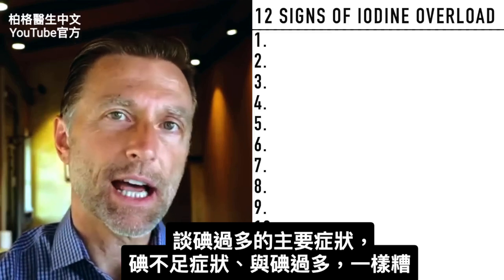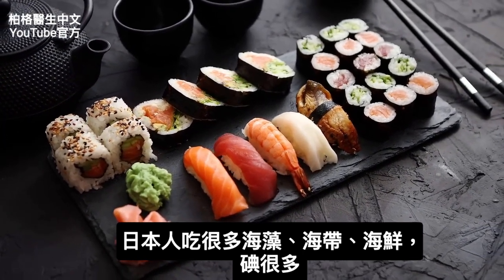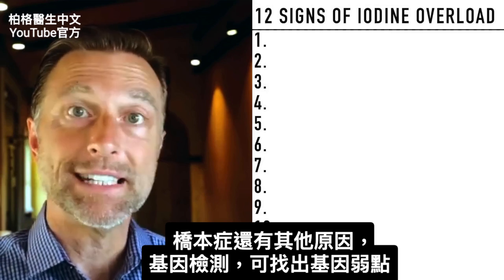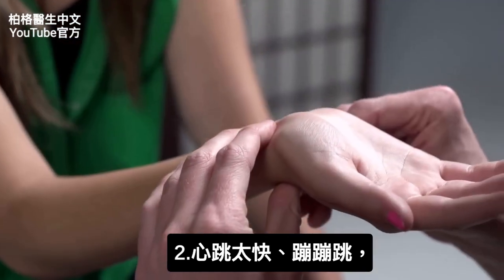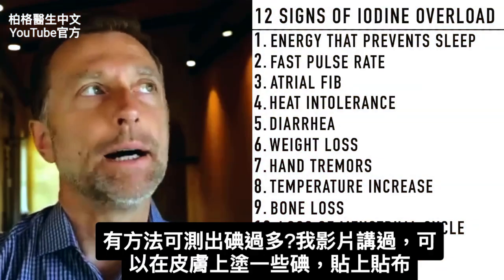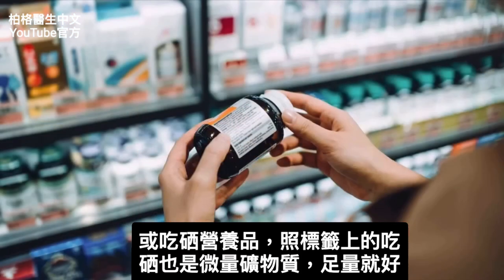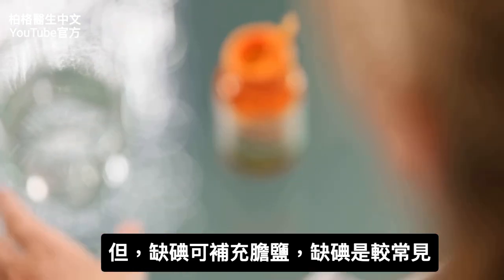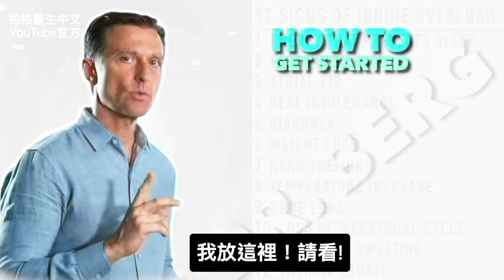碘太多第一現象？共12症狀、需多少碘？橋本症自然療法,柏格醫生 Dr Berg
0:00 簡介：碘中毒
0:10 需要多少碘？
1:02 橋本症
3:25 DNA檢測
4:15 #1 碘過高的跡象
5:06 碘過高的其他症狀
5:58 如果碘過高怎麼辦
6:14 碘的常見來源
6:50 如何知道碘過高
9:17 碘過高的隱藏原因
9:35 純膽鹽
10:20 補充綜合營養素
11:39 了解更多甲狀腺的信息！

柏格醫生 dr berg 談:每天只需要大約 150 至 200 微克碘(Iodine)。
碘不足，比碘過量，更常見，但您應該注意碘過量，可能會發生症狀。
碘過量的跡象：
1. 失眠
2. 脈搏太快
3. 心房顫動
4. 不耐熱
5. 腹瀉
6. 體重下降
7. 手發抖
8. 體溫上升
9. 骨質流失
10. 月經失調
11. 流太多汗
12. 甲狀腺風暴(Thyroid storm)

如果您有碘過多的症狀，則必須移除飲食中的碘。
橋本症的人要吃：
1.硒
2.維他命D3
3.天然維他命B1

高碘的食物：
1.海帶或海藻
2.碘鹽
3.海鮮
4.多種營養品的組合，要查看標籤有多少碘.
5.烘焙食品：麵包、麵條

嘗試進行尿檢，看看您是否碘超標。
(180628)

Recommended Book: Hashimoto's Protocol: A 90-Day Plan for Reversing Thyroid Symptoms and Getting Your Life Back

艾瑞克柏格(Dr Eric Berg)醫生介紹：
56歲，脊椎醫生， 他是弗吉尼亞州、加利福尼亞州和路易斯安那州的3州脊椎科醫生，￼執照一直維持有效。他是全球知名的健康生酮飲食和斷食專家，也是《新體型指南》和KB Publishing出版書作者。